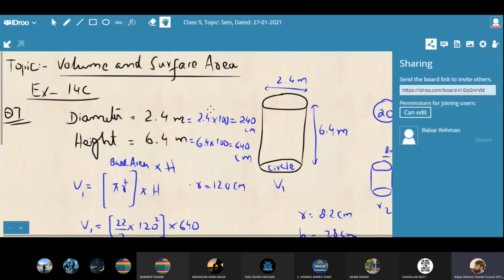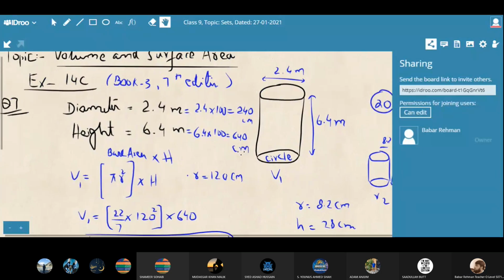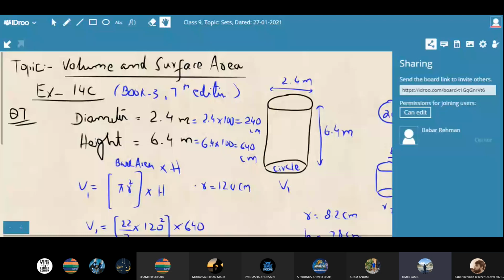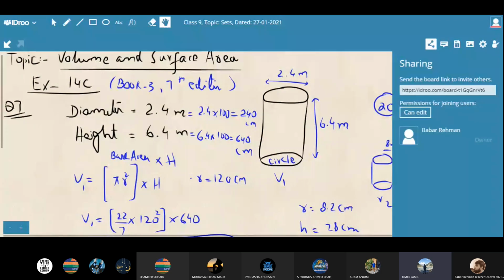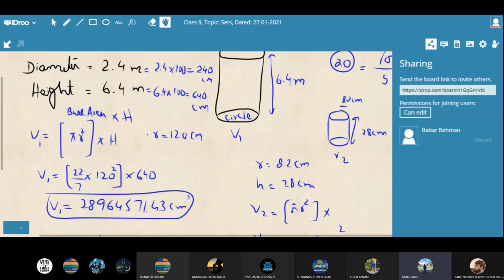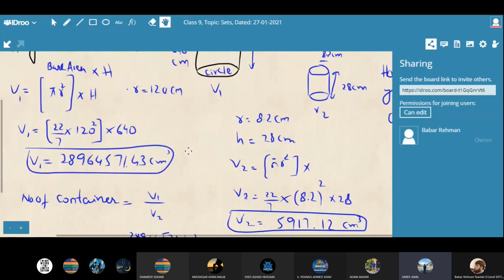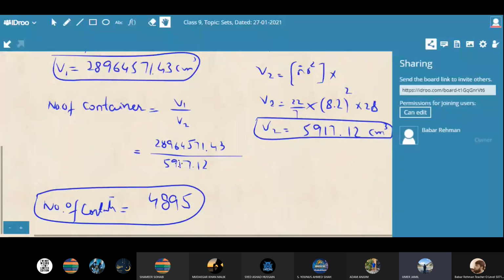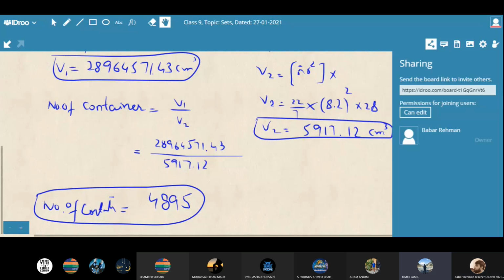Mathematics O Level Topic: Volume and Surface Area Ex 14 C Q7 Book 1 7th Edition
Mathematics O Level
Topic: Volume and Surface Area
Ex 14 C Q7 Book 1 7th Edition